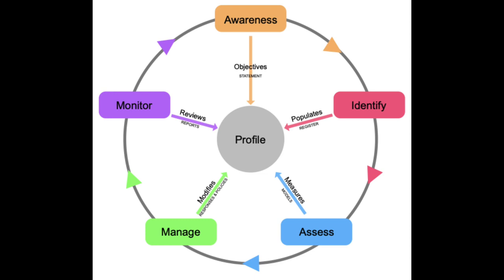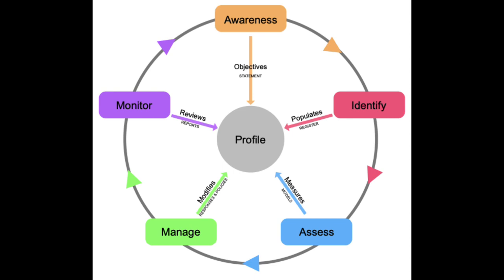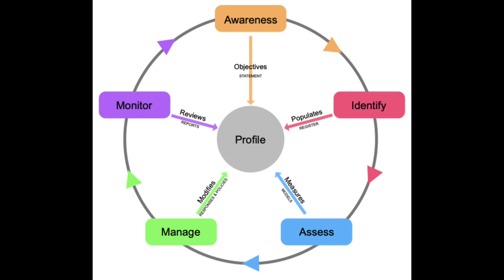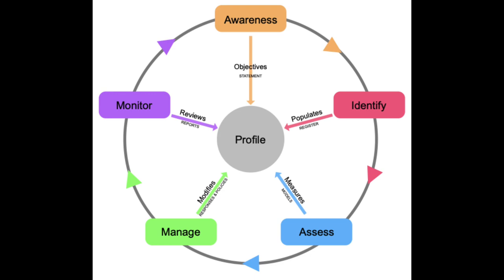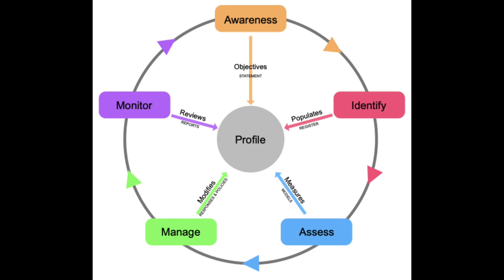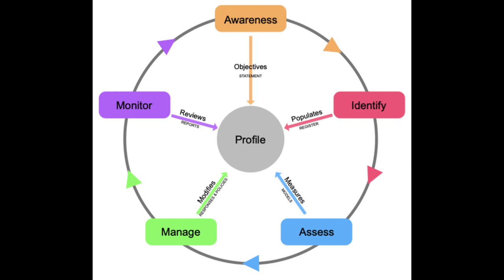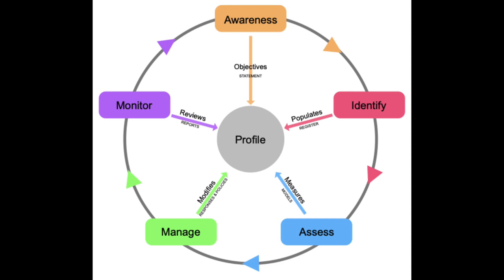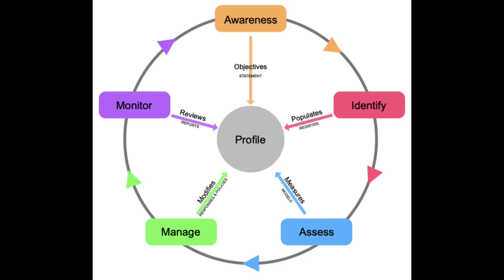Final Message for my Enterprise Risk Management Students.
I have made a few courses on Udemy around ERM. Just search MJ the Fellow Actuary on Udemy to find them.